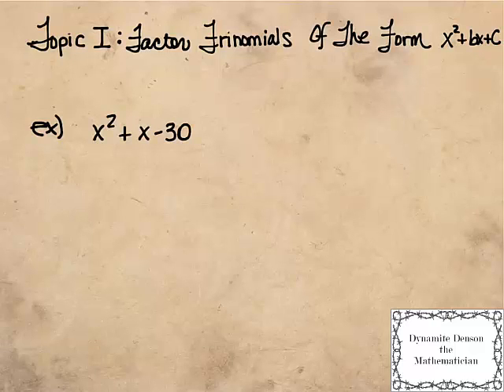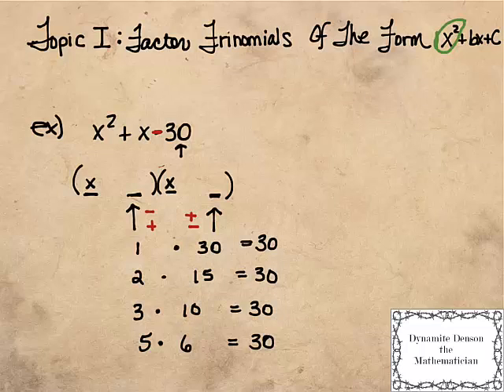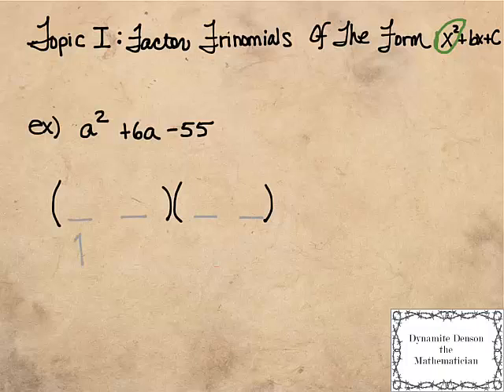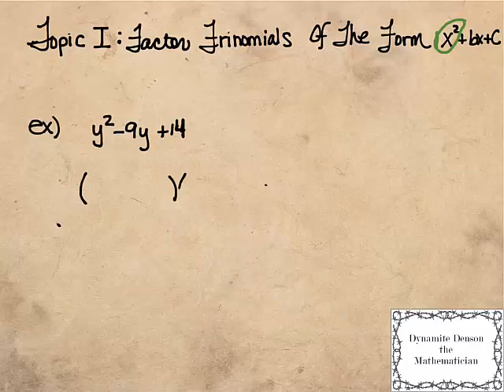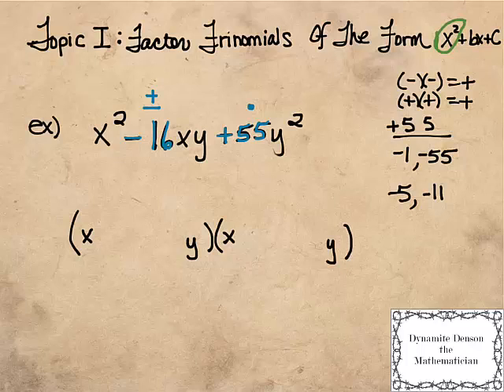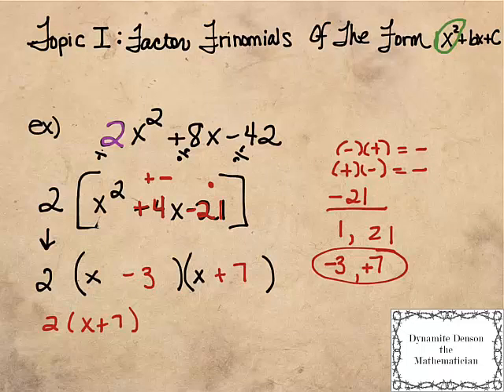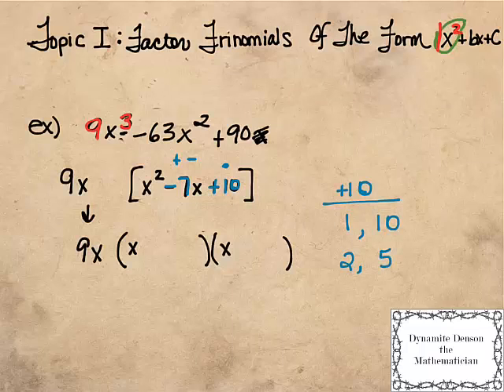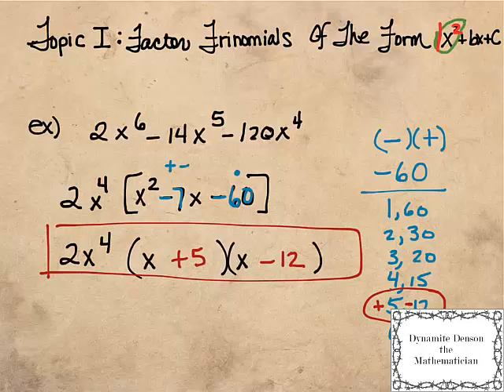Unit 3, Lesson 4: Factor Trinomials with coefficient 1.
Learn to factor trinomials of the form x^2+bx+c.